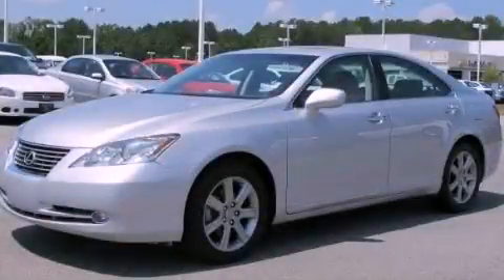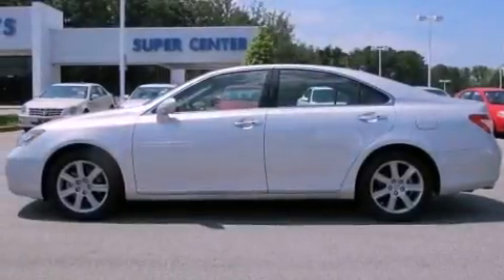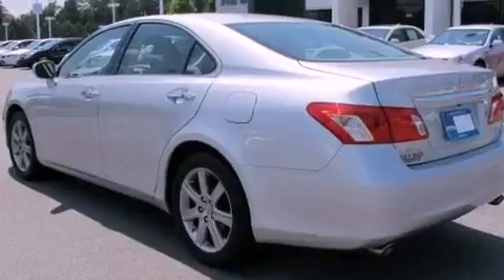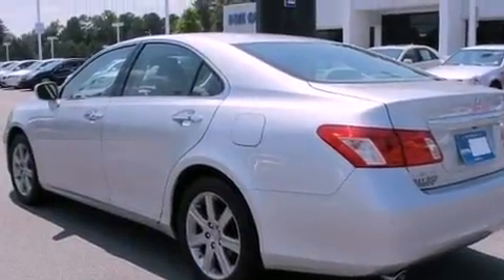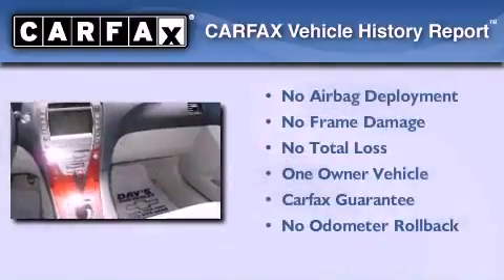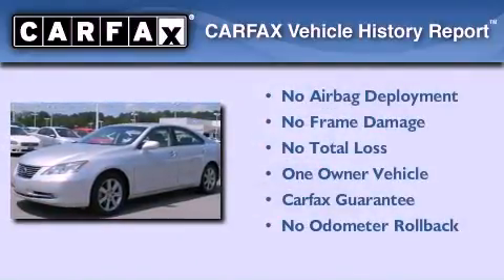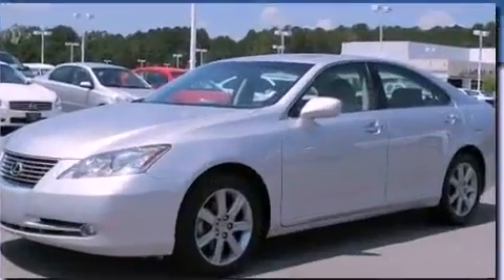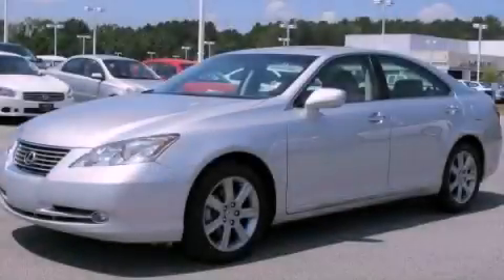2009 Lexus ES 350 Acworth GA 30101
Year : 2009
 Make : Lexus
 Model : ES 350
 Engine : Gas V6 3.5L/210
 Trans . : Automatic
 Exterior : Starfire Pearl
 Miles : 48,536
 Interior : LIGHT GRAY
 3693 North Cobb Parkway
 Acworth , GA 30101
 Pre-Owned 2009 Lexus ES 350 Acworth GA